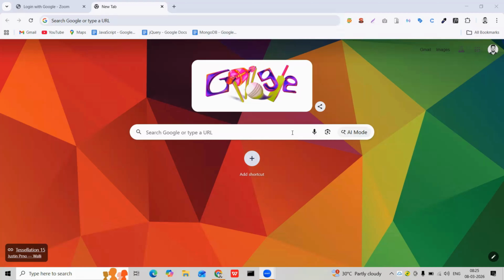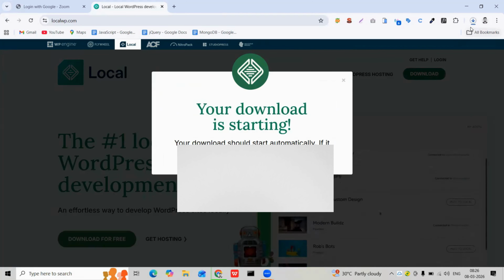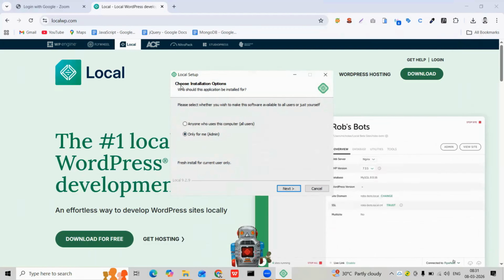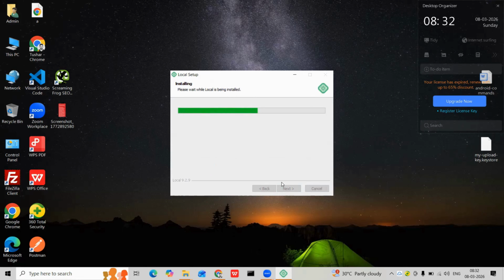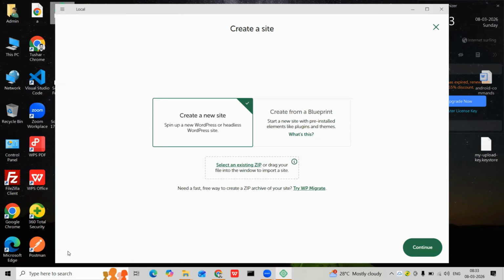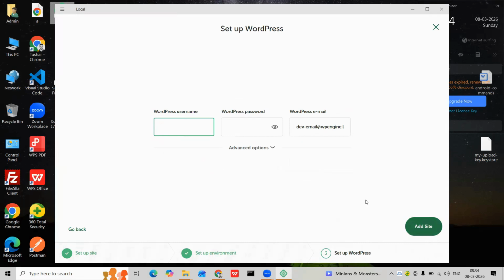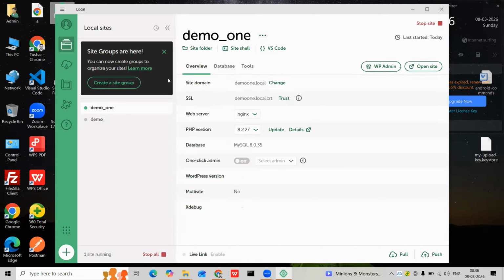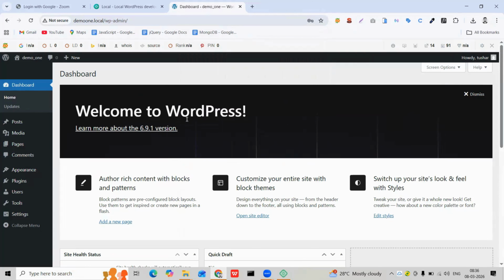How to Learn WordPress Without Buying Hosting | Local WordPress Setup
In this video, you will learn how to start learning WordPress completely for free without purchasing any domain or hosting from platforms like Hostinger or GoDaddy.

Many beginners think that learning WordPress requires spending money on hosting and a domain. But in this tutorial, I will show you a simple method to install and run WordPress locally on your computer using a tool called LocalWP (Local WordPress environment).

With this method, you can practice WordPress development, build websites, and experiment with themes and plugins directly on your desktop.

How to install WordPress on your computer
How to download and install LocalWP
How to create a local WordPress website
How to practice WordPress without hosting
Perfect setup for WordPress beginners
This is the best way for beginners to start learning WordPress without any cost.

WordPress beginners
Students learning web development
Bloggers who want to learn WordPress
Anyone who wants to practice WordPress without paying for hosting